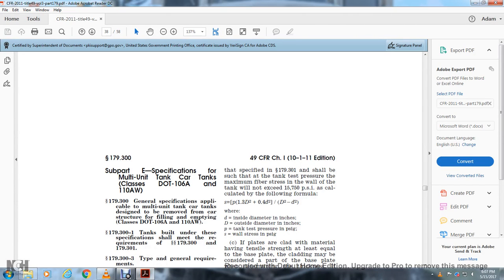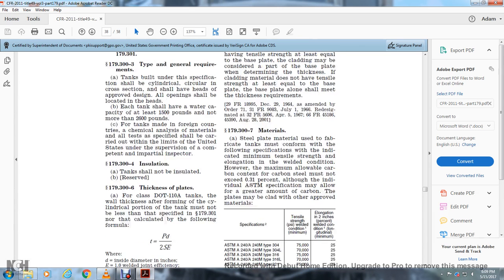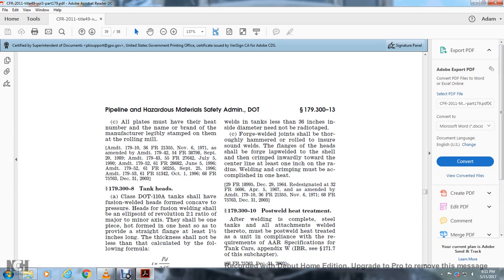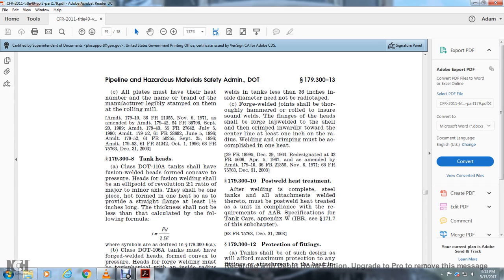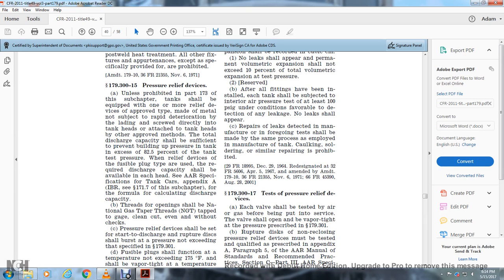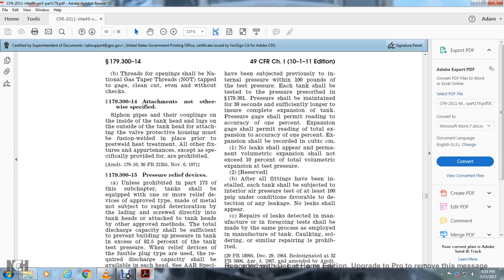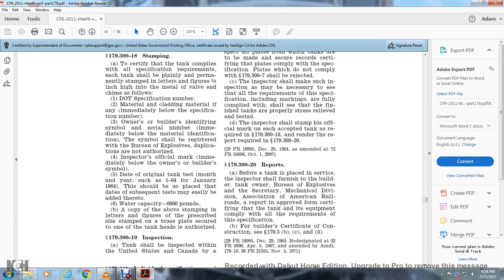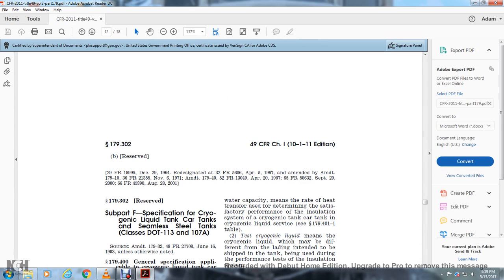CFR49 PART179 SPECS FOR TANK CARS PARTE